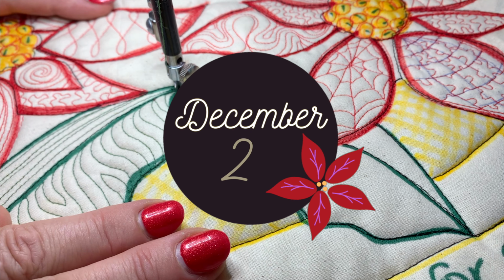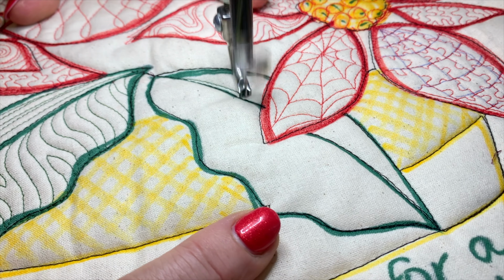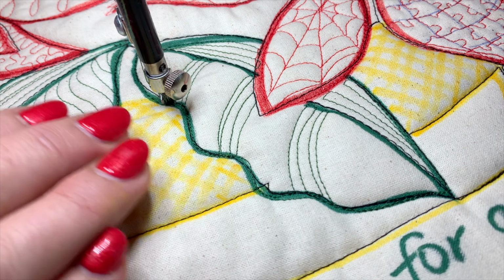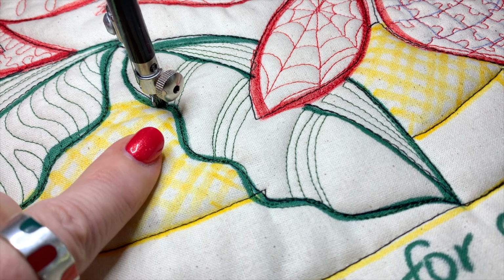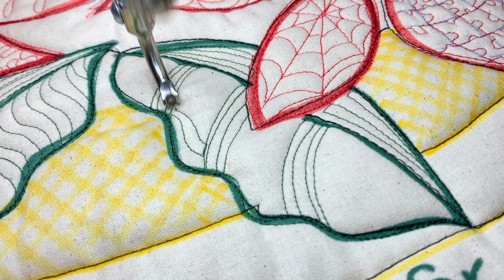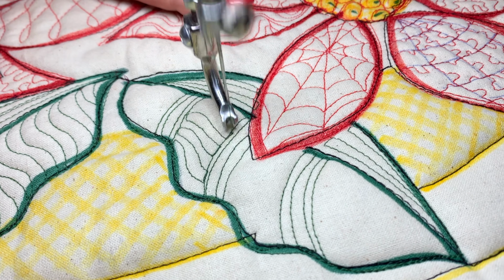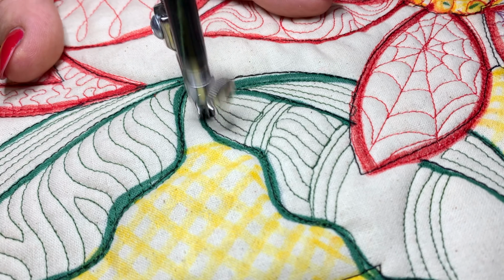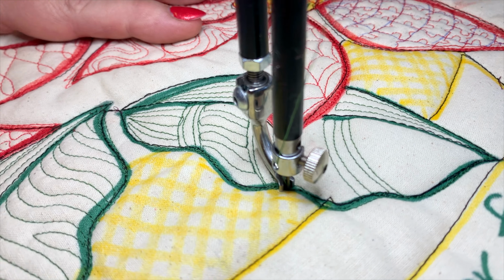December 21 ~ Christmas Countdown Quilt-a-long 2020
Welcome back to our annual Christmas Countdown Quilt-a-long! This Quilt-a-long is absolutely FREE and will keep you busy quilting right up until Christmas.

You can join me right here on my YouTube channel and learn a new Free-Motion Quilting style every day from 1st to the 24th of December. If you miss the December 1st start, don’t panic as the videos will be there to watch any time of the year!